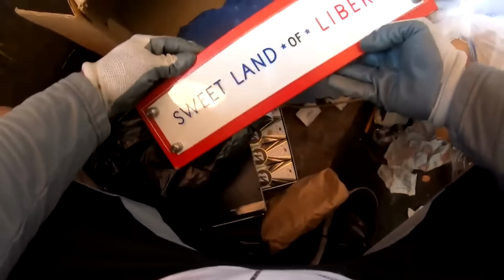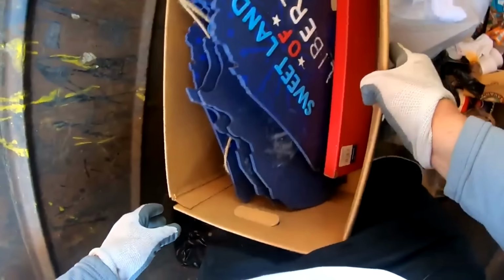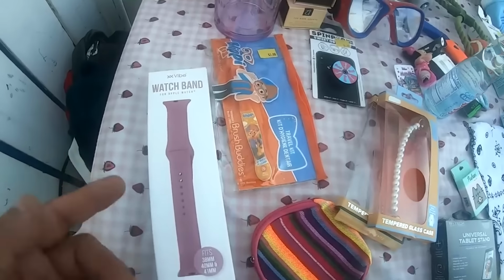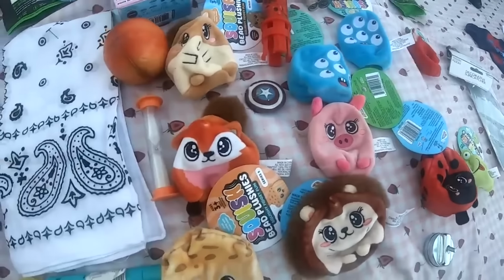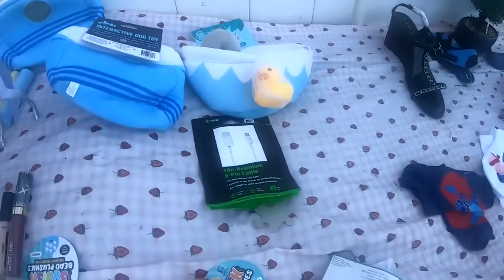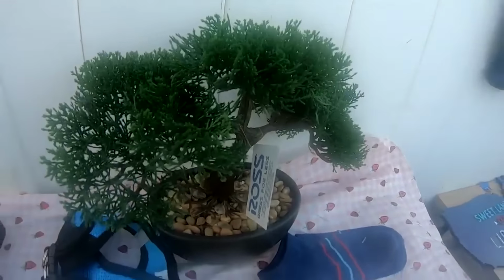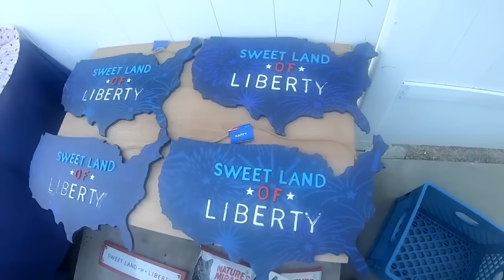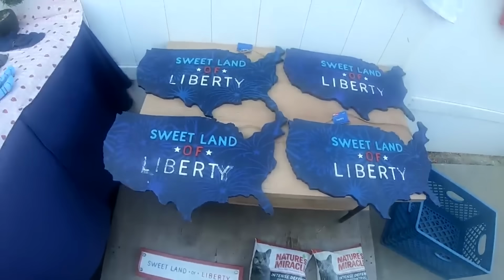DUMPSTER DIVING - THE STORE'S MANAGER DECIDED ALL THIS MERCHANDISE WAS TRASH! I TOOK IT ALL. JACKPOT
I hope you enjoyed this video and thank you for your support.